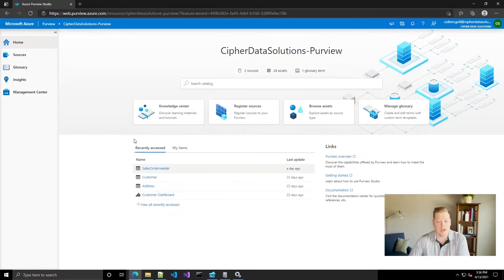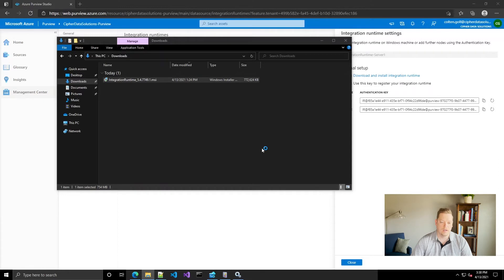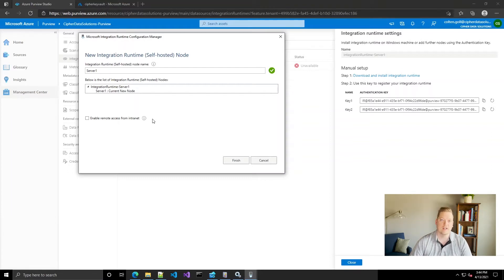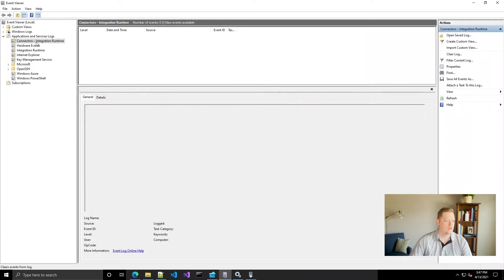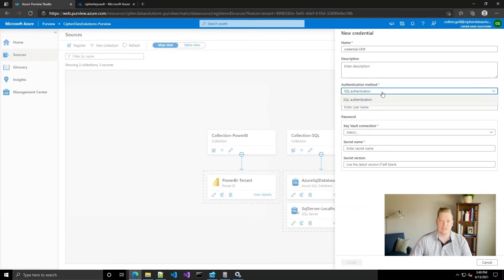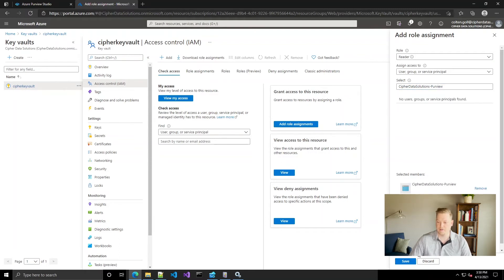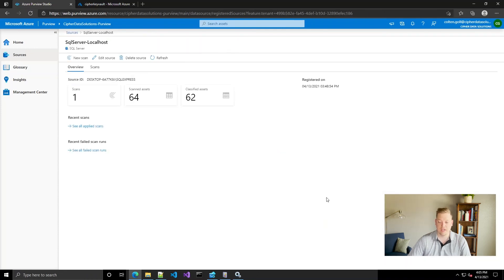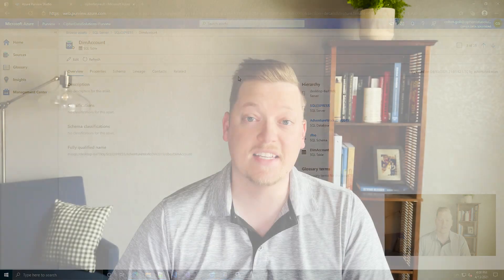Azure Purview | On-Premise SQL Server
Today we discuss arguably the most useful portion of Azure Purview, scanning on-premise SQL Servers.